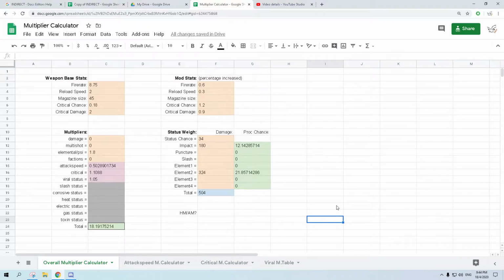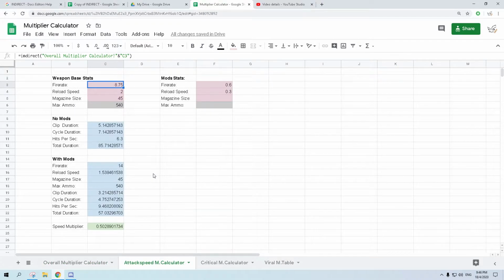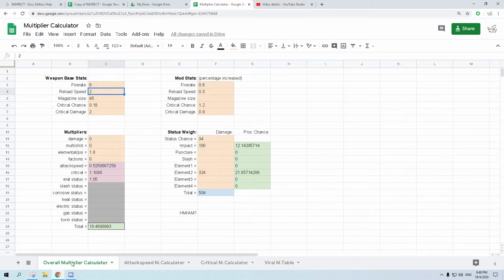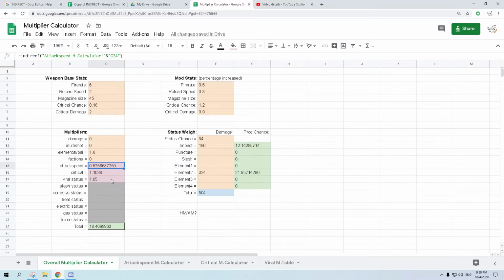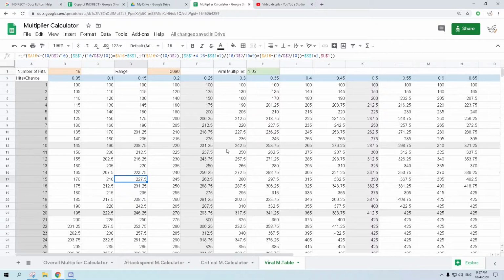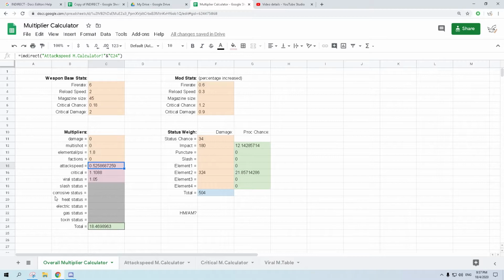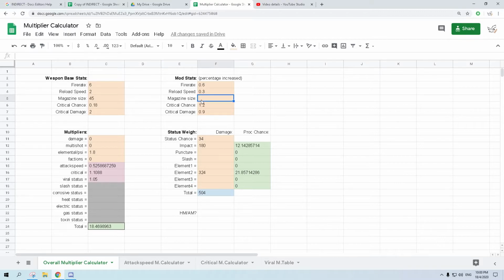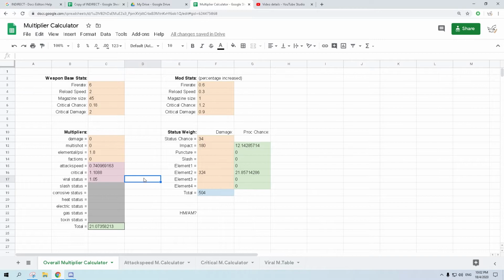Simplifying Life (update video) - Warframe